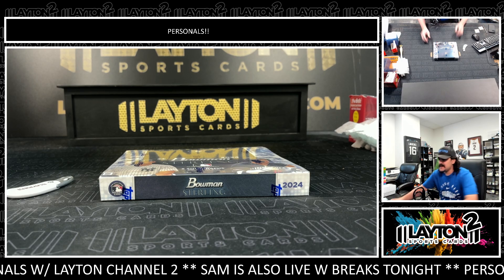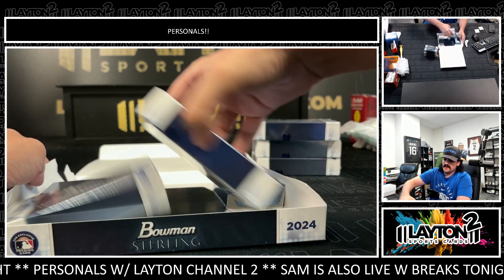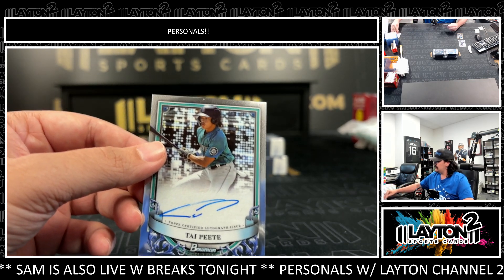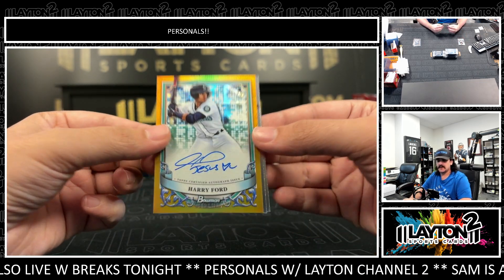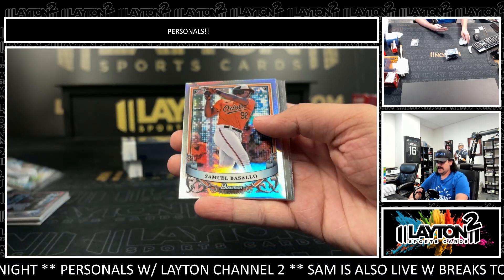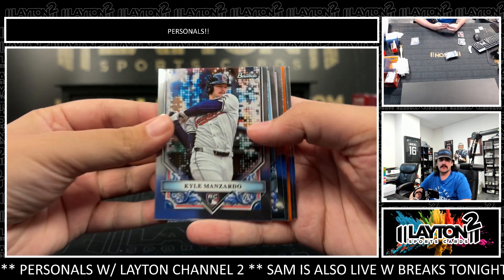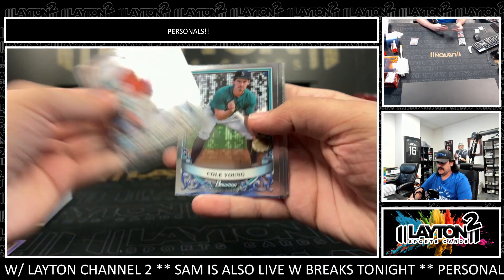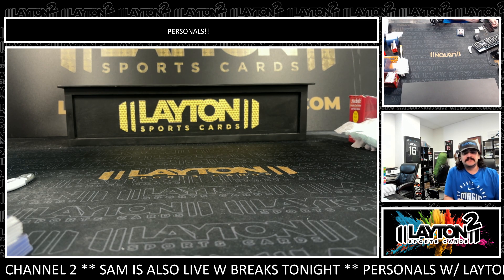1 Box Of 2024 Bowman Sterling Baseball For Dalton P